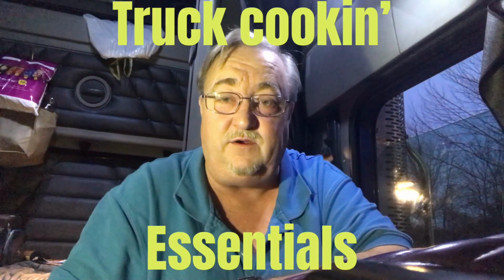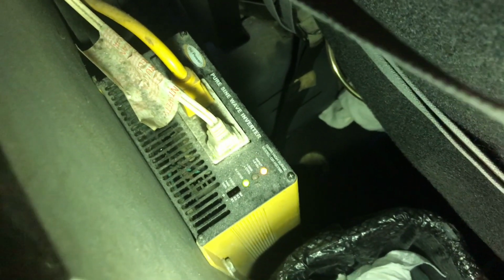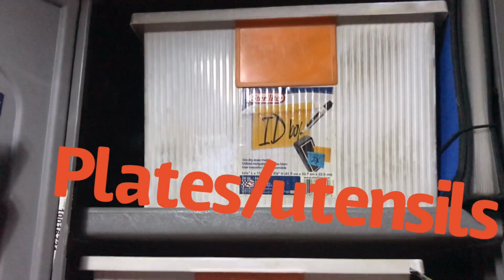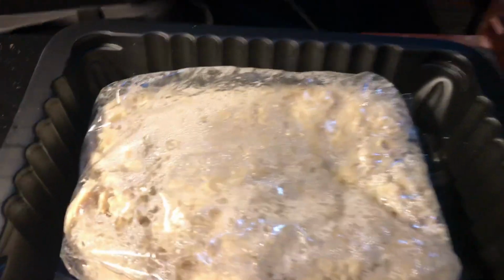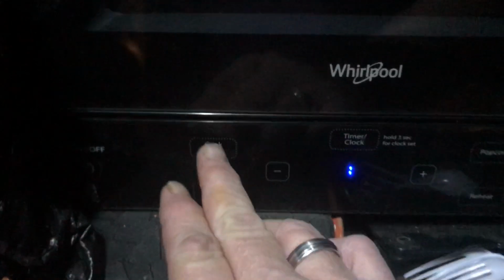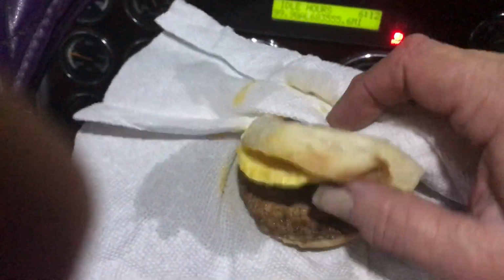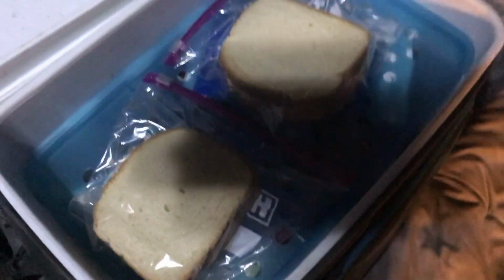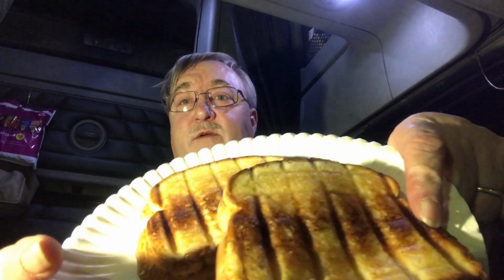Trucker Cooking: Part 1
The first part of three in the Clutch Trucker Cooking Video series